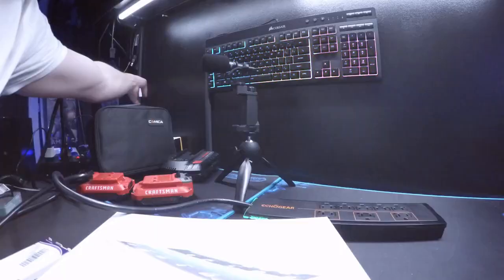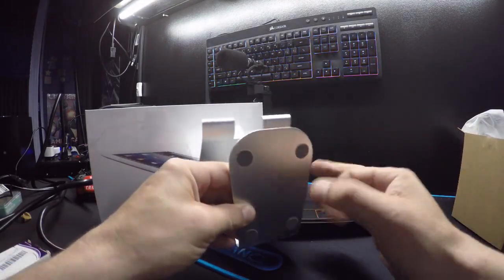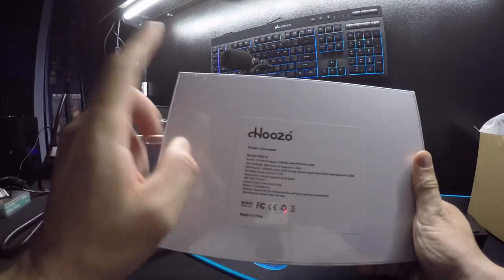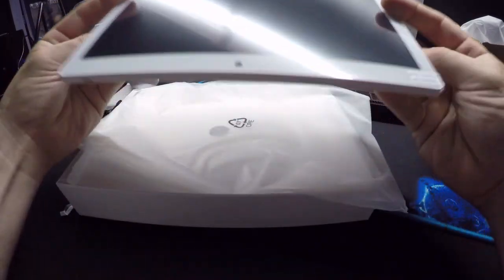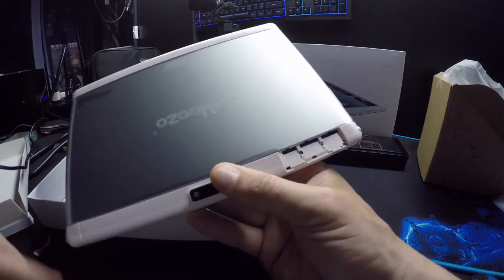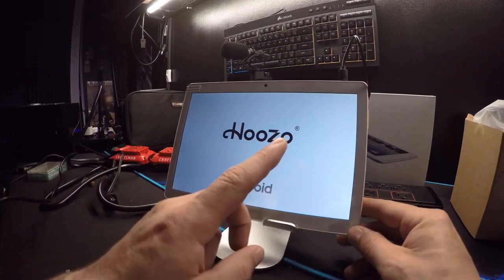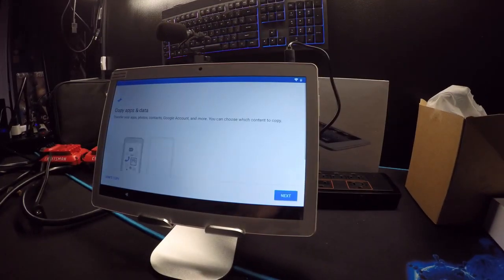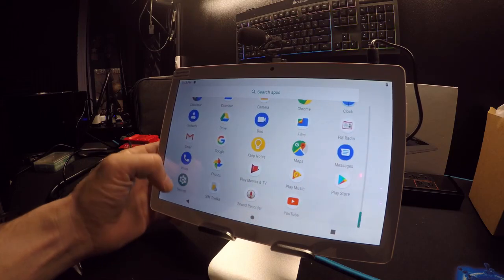Amazon Tablet 2023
Fire HD 8 offers 8" HD display and 2 GB RAM. Choose from 32GB or 64GB (up to 1TB of expandable storage via microSD card). New design is thinner and lighter than previous gen. Screen made with strengthened aluminosilicate glass. As measured in tumble tests, Fire HD 8 is twice as durable as Apple iPad mini